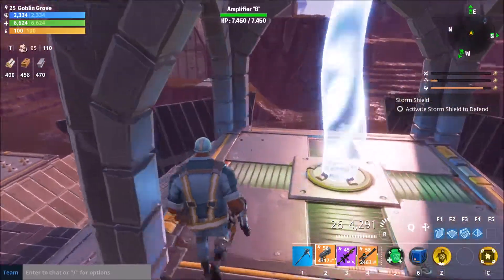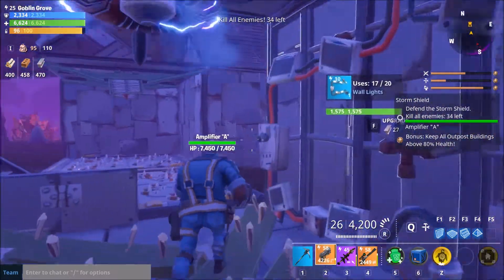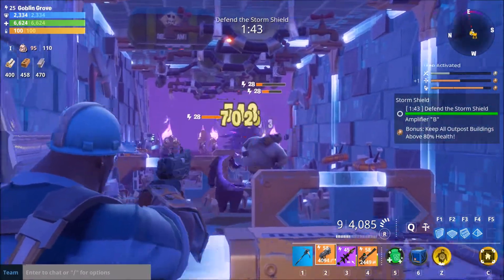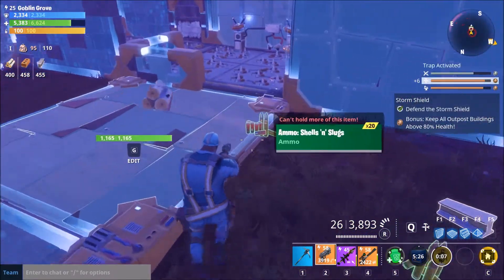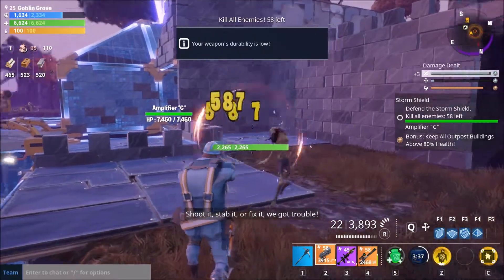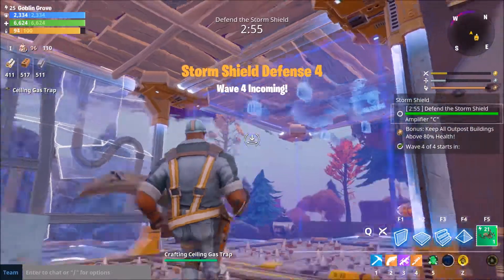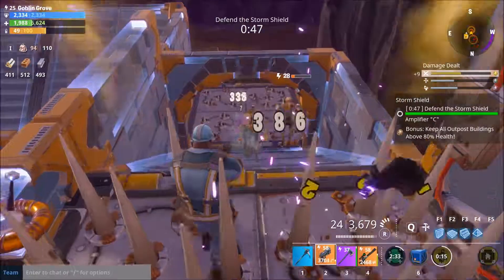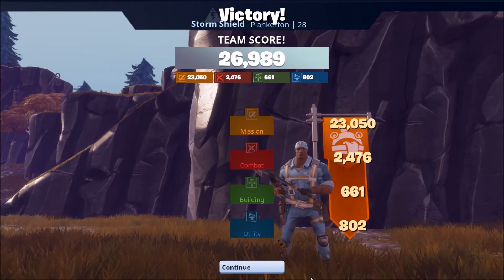Fortnite: Plankerton Stormshield Defense 4